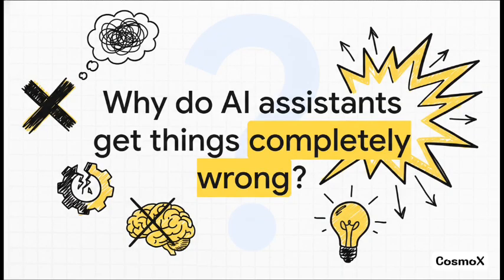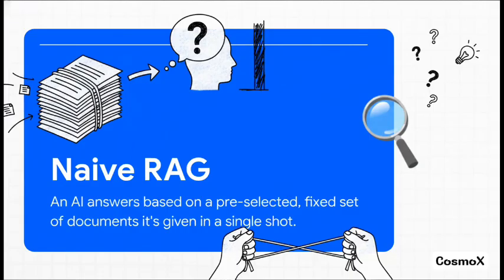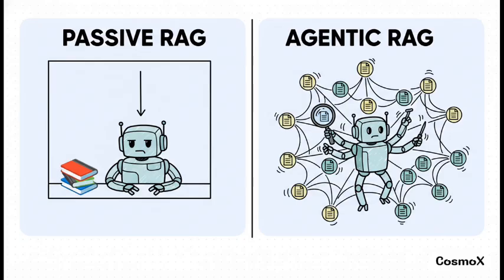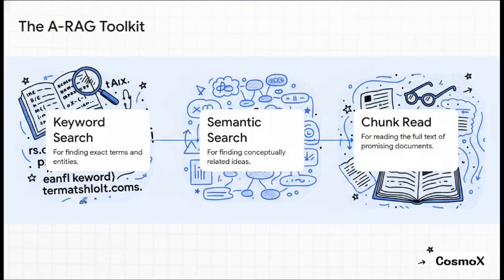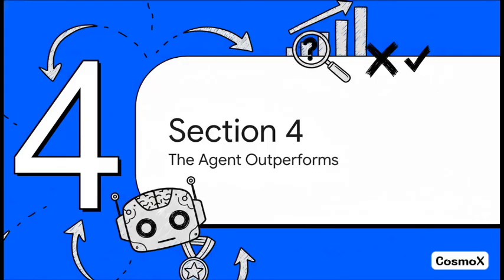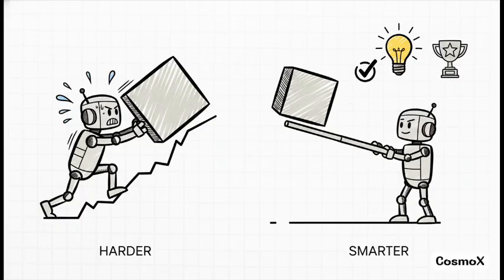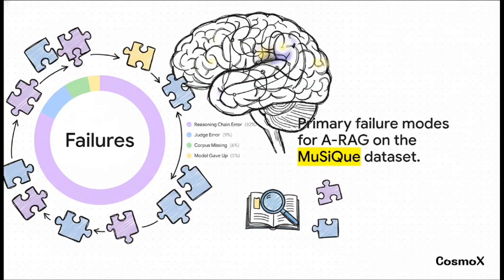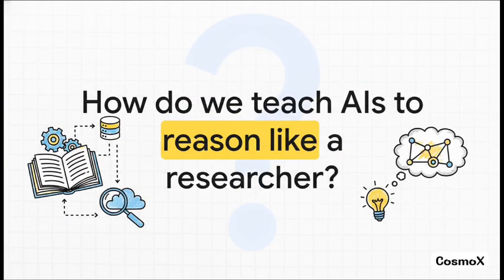arXiv 2602.03442 Explained | Model Architecture, Reasoning Mechanisms, and Experiments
🔹 Research motivation and problem formulation overview
🔹 Proposed method and design principles breakdown
🔹 Architectural decisions and technical implications
🔹 Training or inference strategy discussion
🔹 Experimental setup and evaluation logic
🔹 Key findings and performance interpretation
🔹 Strengths, limitations, and open questions
🔹 Future research and practical relevance